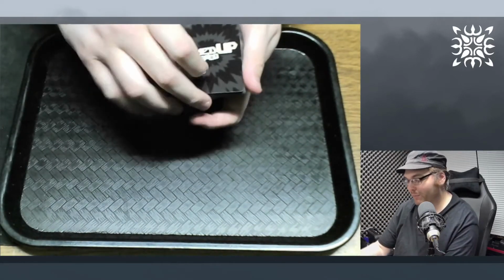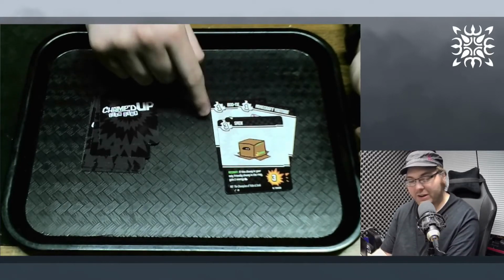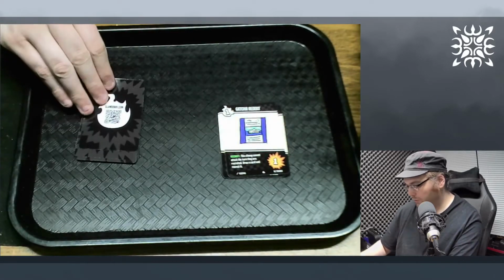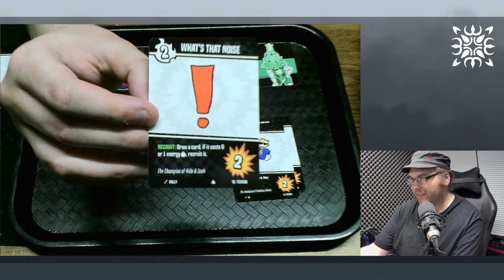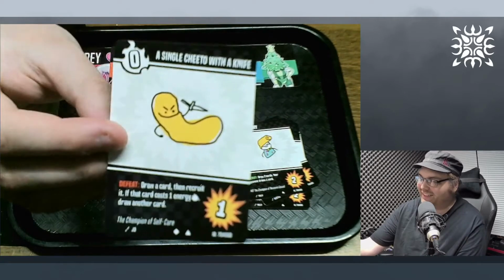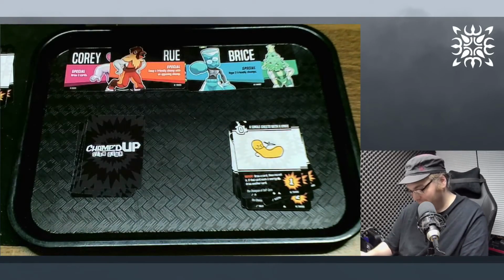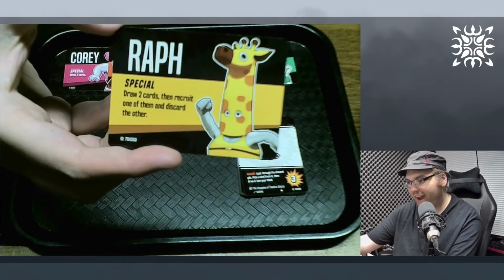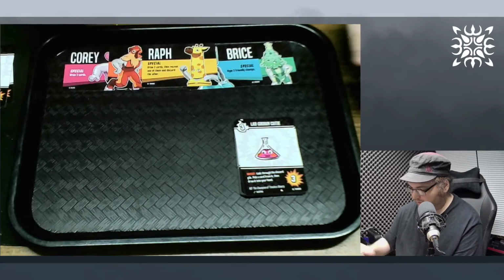Champ'd Up Slam Down Pack Crack - 2